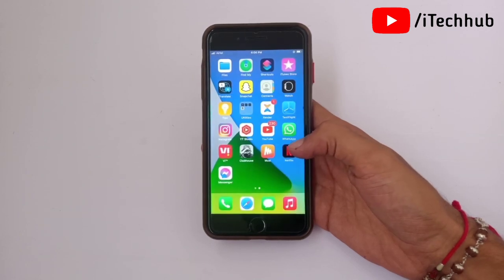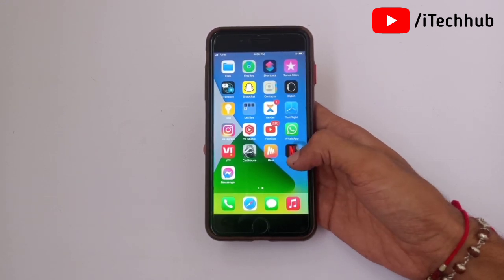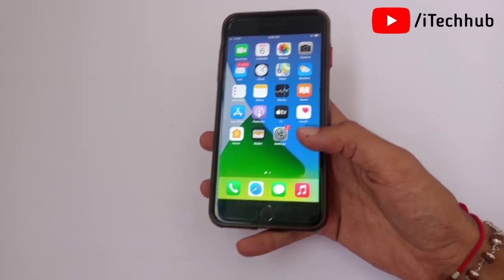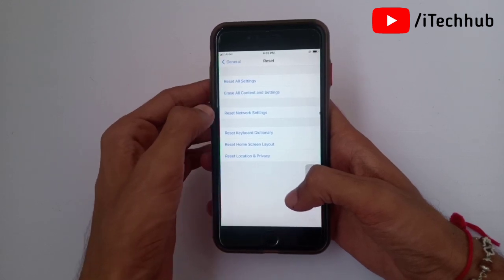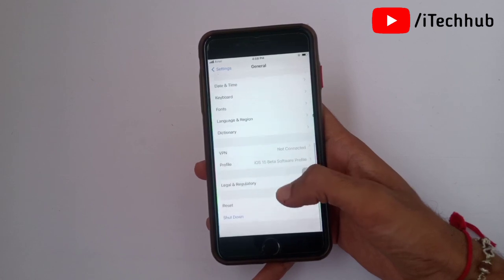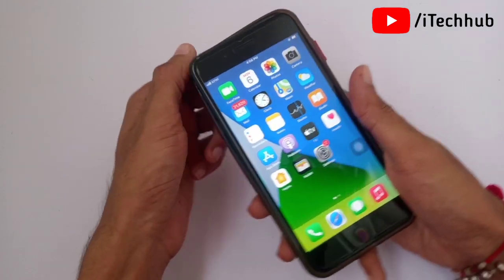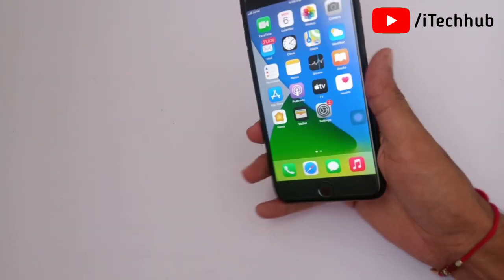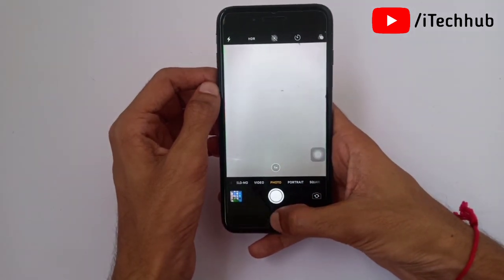iOS 14.8 Mejor Problem - Network, Heating, Face ID & Camera Issue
1. Network Problem
2. Heating Problem
3. Face ID Not Working
4. Camera Black Screen

Best Deals
Boya M1 Mic